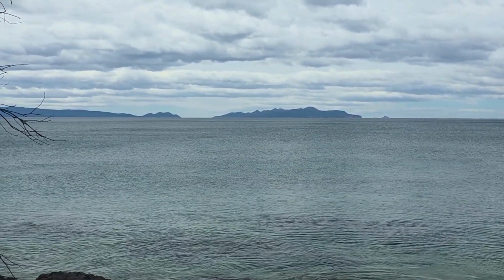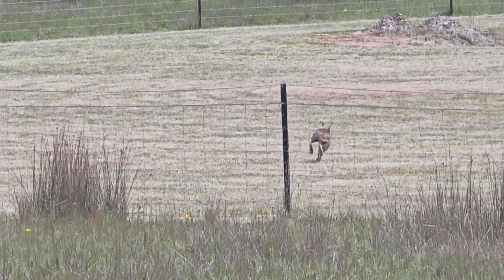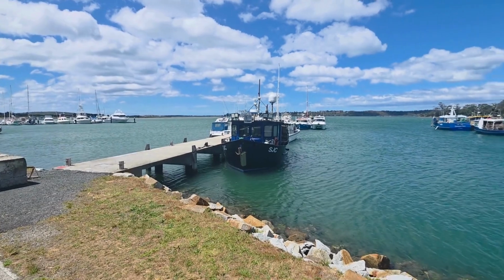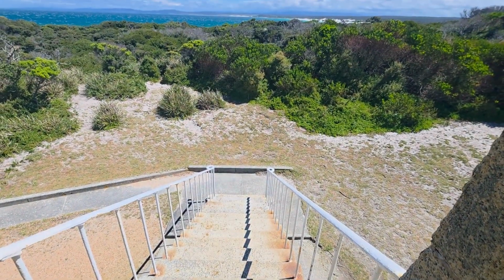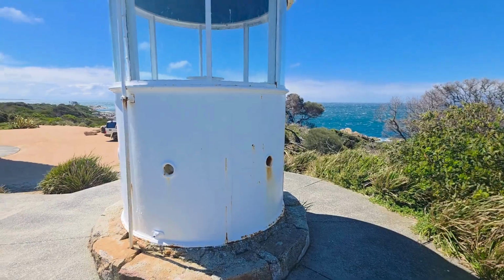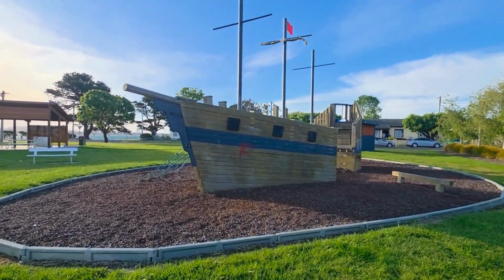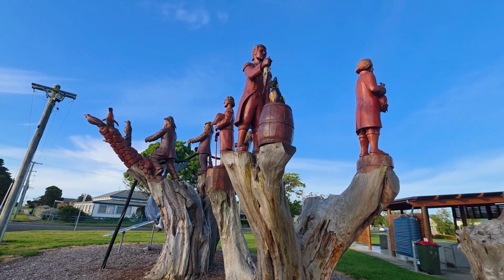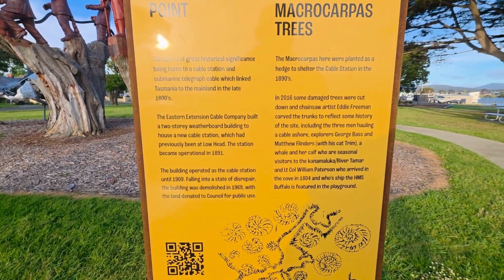Solo Sailing Adventure from Port Stephens to Hobart. Episode 15 Part 1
My departure from Hobart was drawing nearer and I still had some things I wanted to see before heading home for Christmas. This episode and the next see me heading up the east side of Tassie for a two-day trip by road to see, in particular, the Eddystone Point Lighthouse. On the way, I pass through Orford and Mayfield beach, with beautiful views out over Maria Island, the Freycinet Peninsula and the notorious Schouten Passage.
I see a little bit of local wildlife and pass through Bicheno and St. Helens on my way to the northern end of The Bay of Fires. The wind is still really blowing hard from the northwest, and I feel that the conditions are quite fitting for my visit to the lighthouse at Eddystone Point.
I continued on to Georgetown to stay the night to be able to launch early the next day for another day of discovering the wonders of Tasmania.